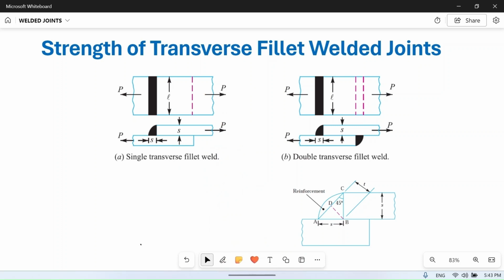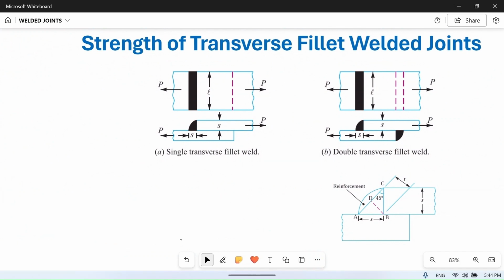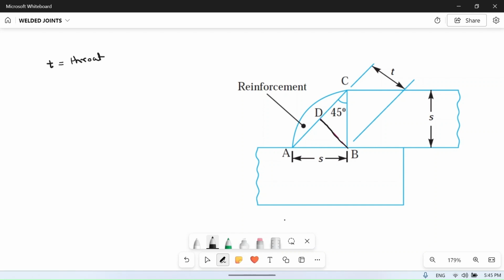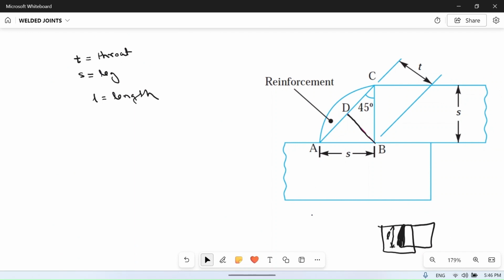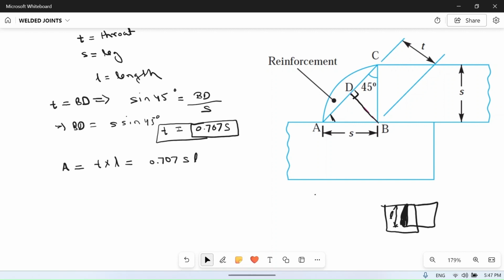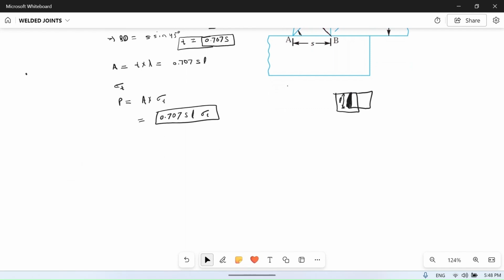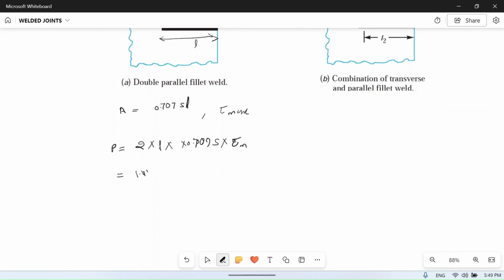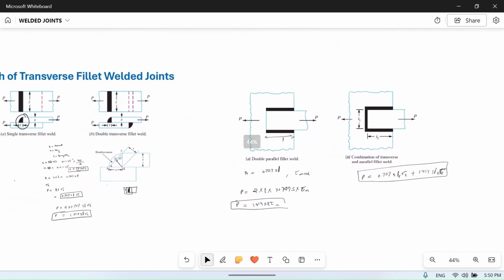Welded Joints:05: Strength of Transverse and Parallel fillet welded joints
In this video we will study about Strength of Transverse and Parallel fillet welded joints. We will derive formula for various cases.